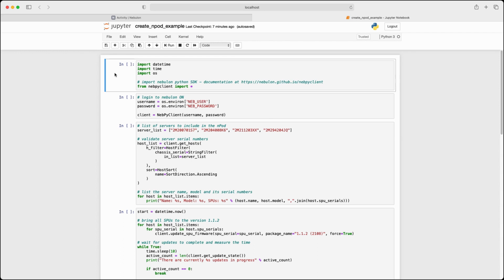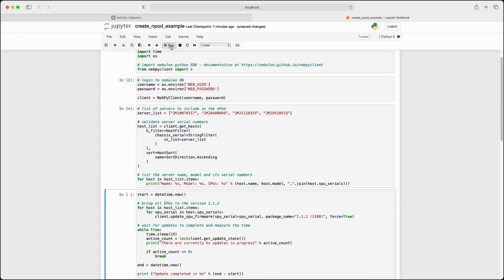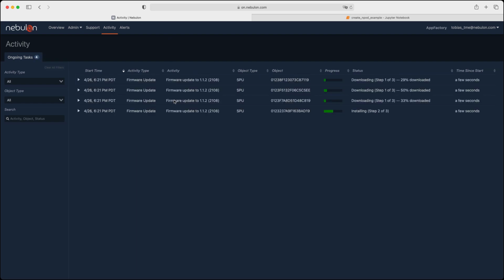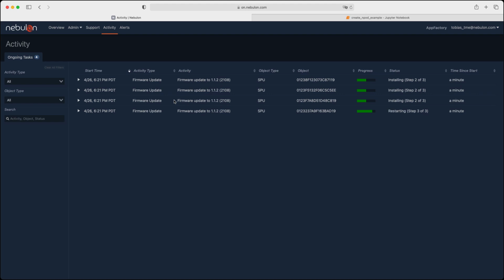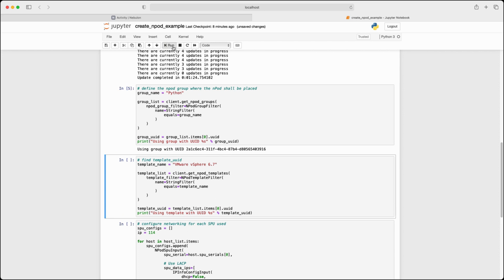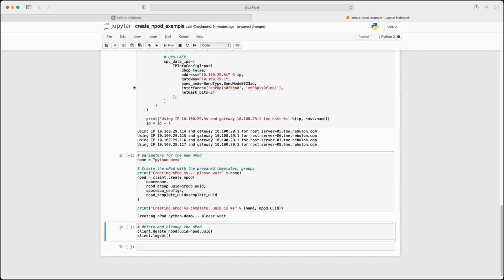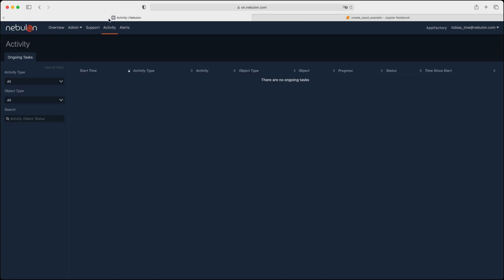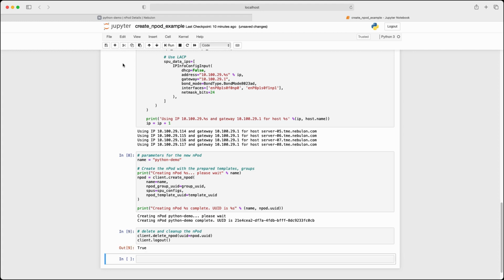smartInfrastructure: easy automation and insights